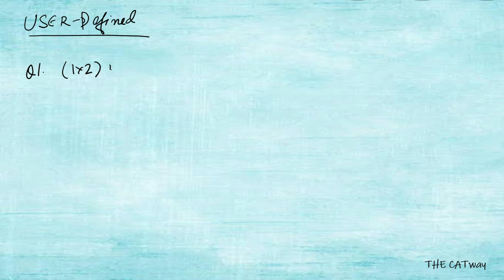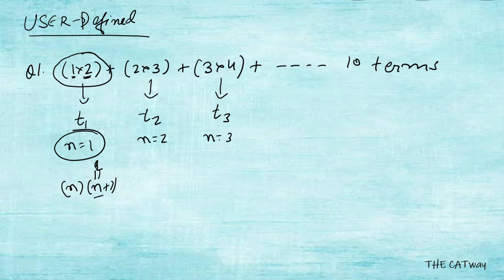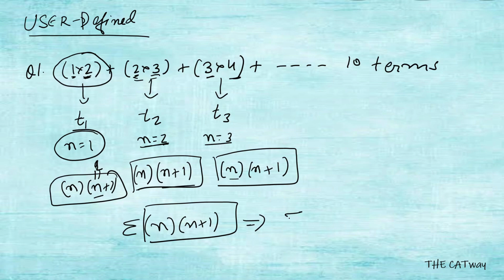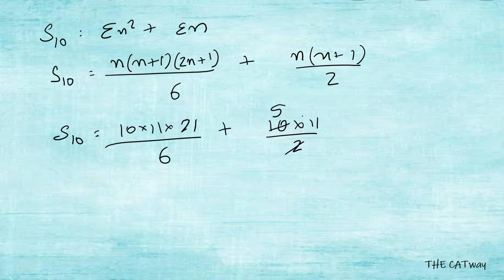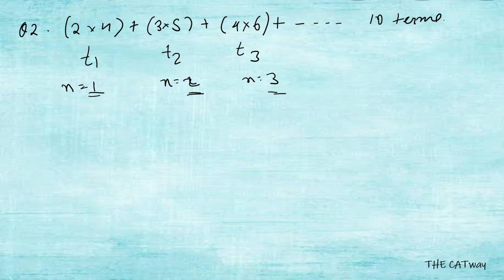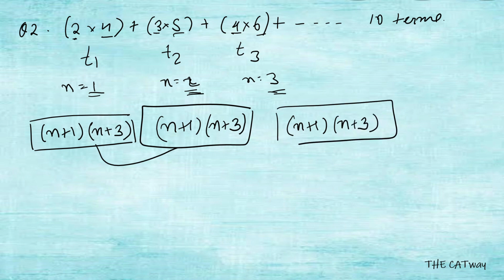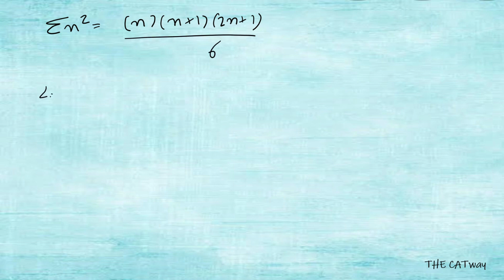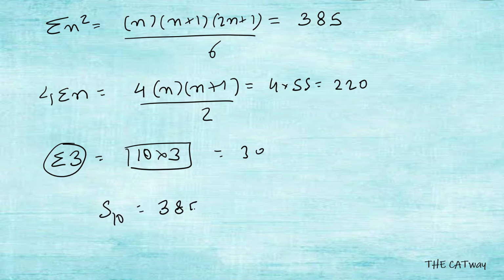USER - Defined Series